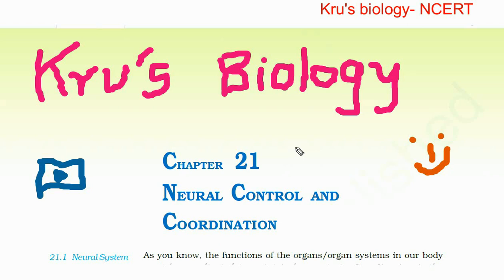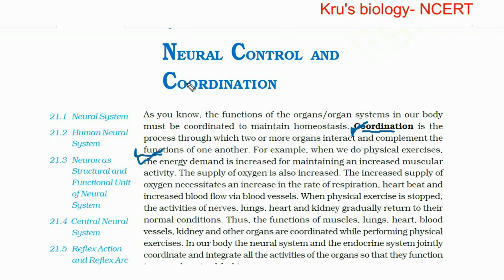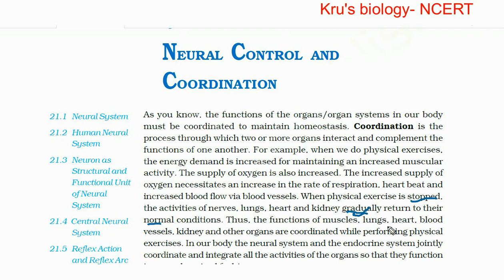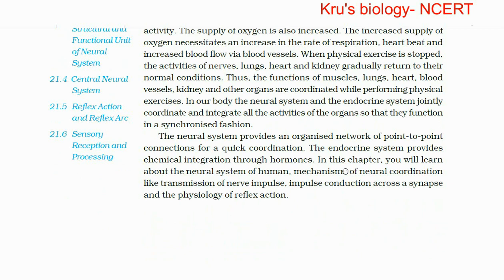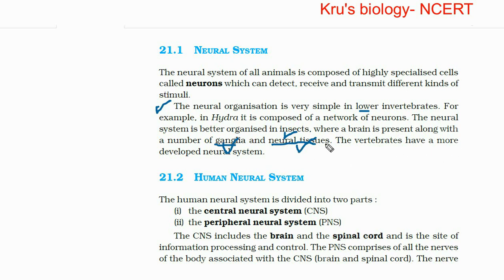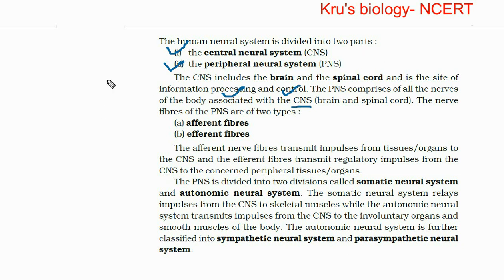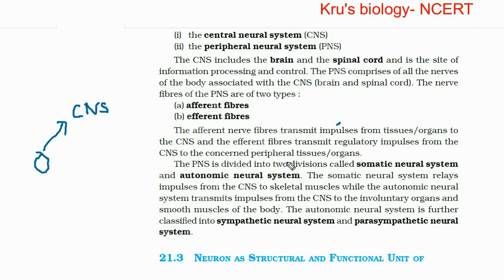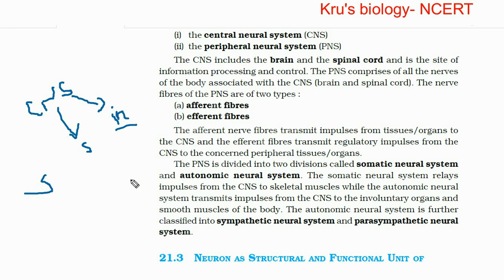NCERT/CBSE class 11th Biology-chapter 21-neural control and coordination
In this chapter I will be talking about neural control and coordination.
How they worked and coordinated to each other.